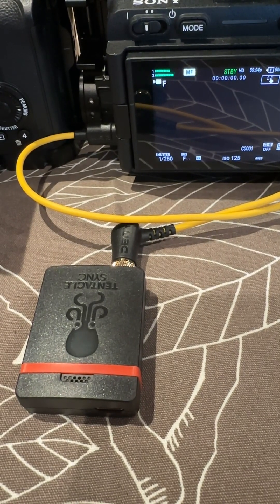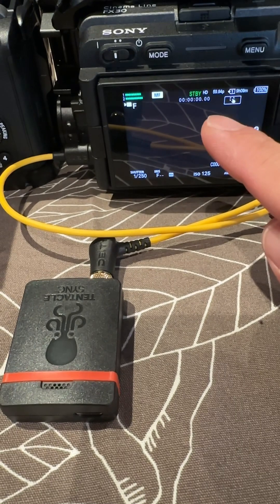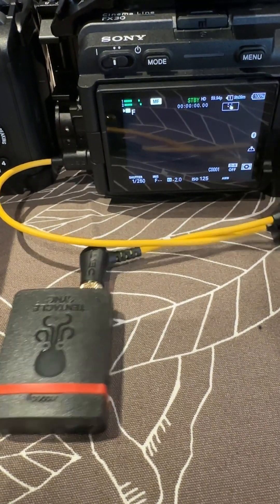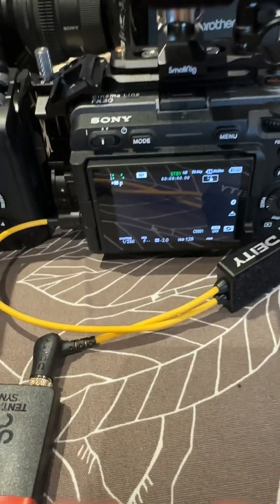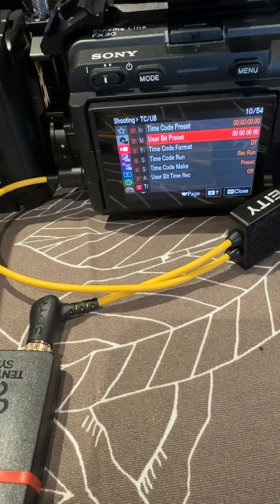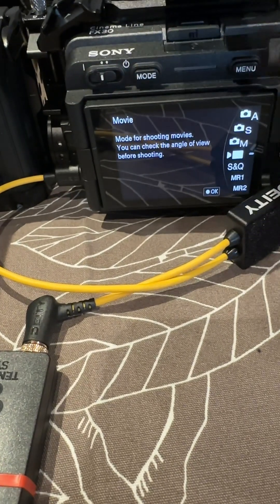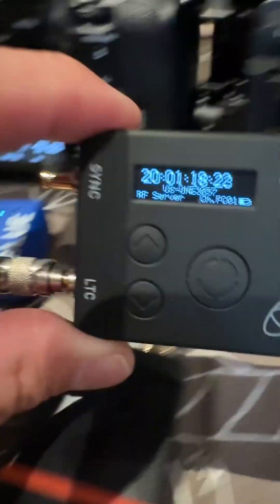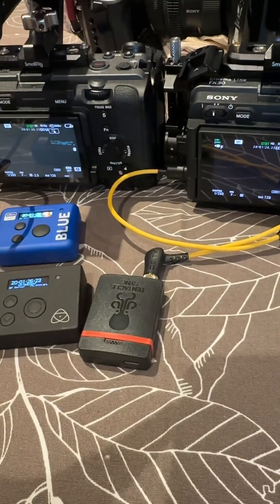Using Tentacle Sync Timecode with the Sony FX30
How to use the Sony FX30 with the Tentacle Sync